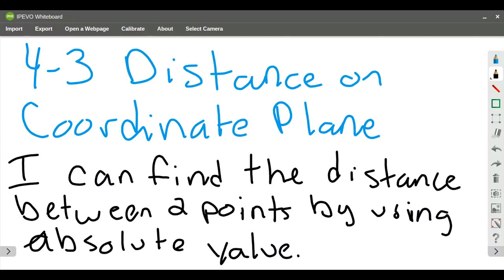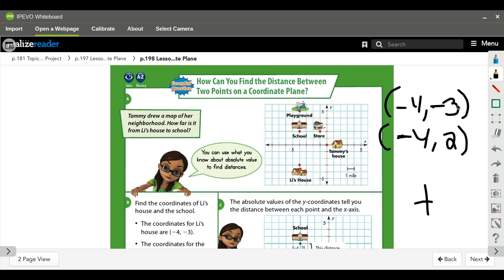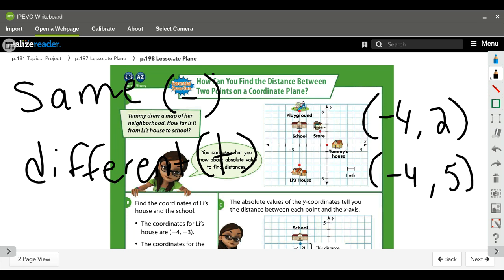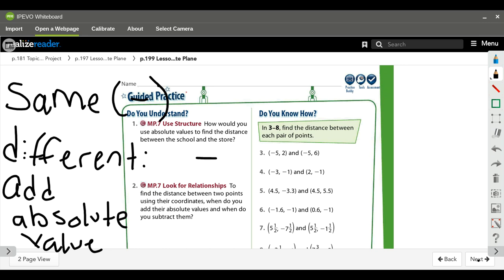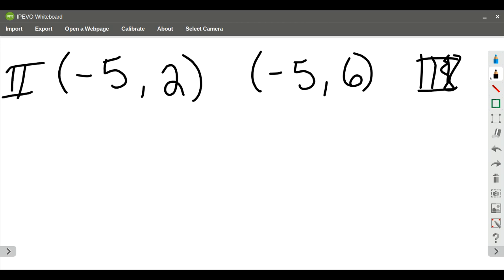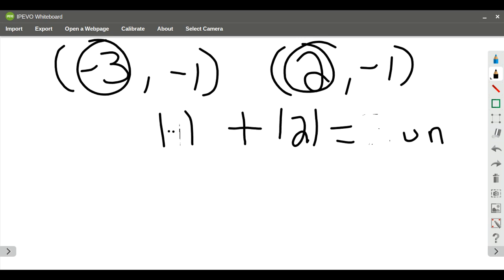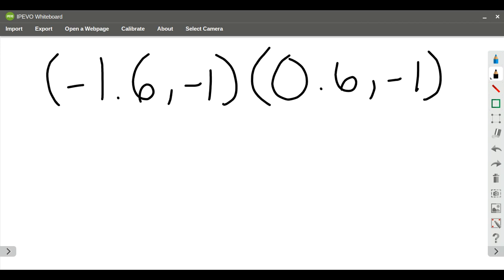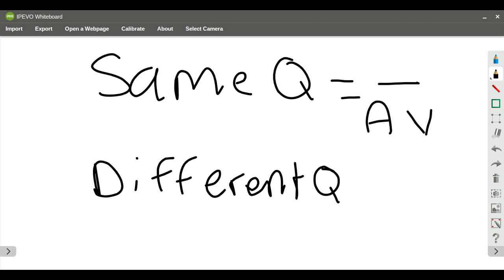4-3 Distance on Coordinate P